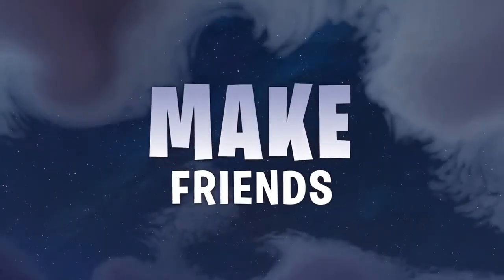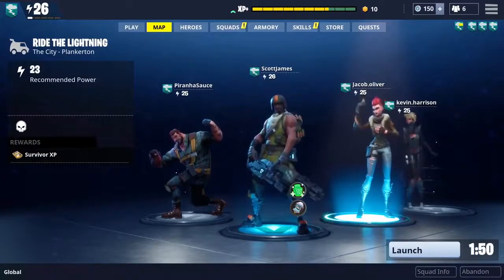FORTNITE Novo Jogo Em Mundo Aberto de Zumbis E3 2017 Gameplay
Gênero: Co-op Sandbox Survival
Plataformas: PS4, Xbox One & PC
Data de lançamento: 2017